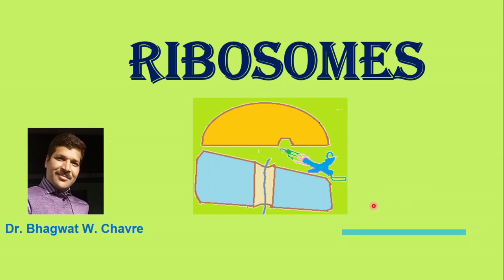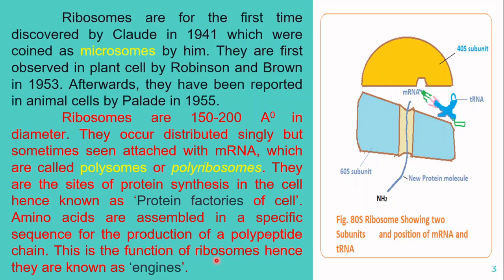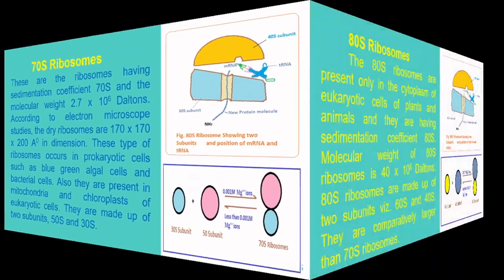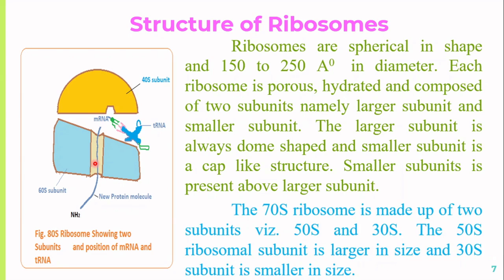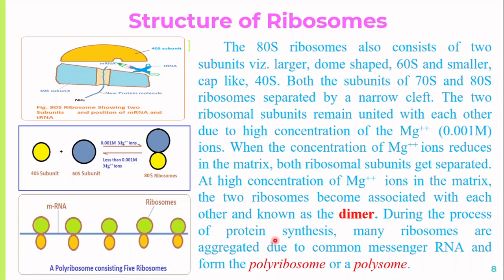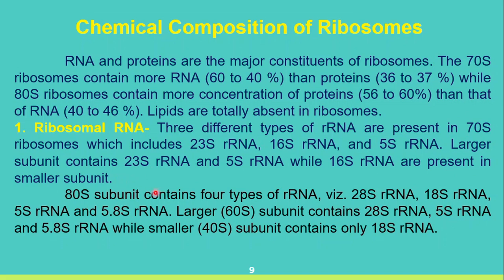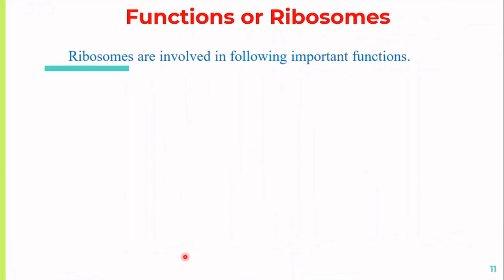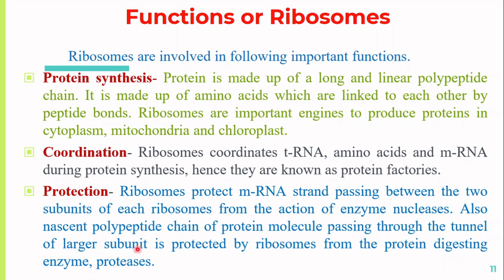Ribosomes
Ribosomes are very important cell organelles which are actively involved in the protein synthesis. They are small, sub-microscopic, dense, rounded and granular particles of ribonucleoprotein. Ribosomes are also present in the mitochondria and chloroplast. They are present in both eukaryotic and prokaryotic cells. In prokaryotic cells, the ribosomes either occur freely in the cytoplasm. But in eukaryotic cell, they occur in the cytoplasmic matrix freely as well sometimes attached to outer membranes of endoplasmic reticulum and nucleus. A large number of ribosomes can be seen in cancerous cells and in the cells which are actively involved in the secretion eg. Pancreatic cells, liver cells, plasma cells, thyroid cells and mammary gland cells.